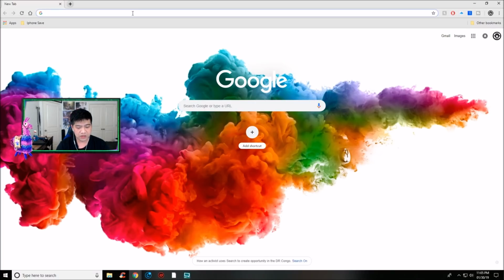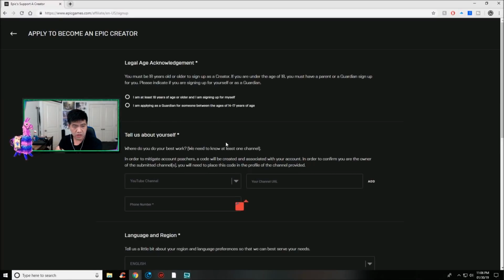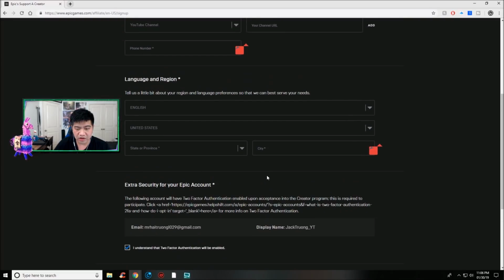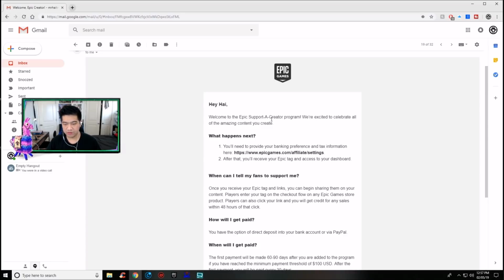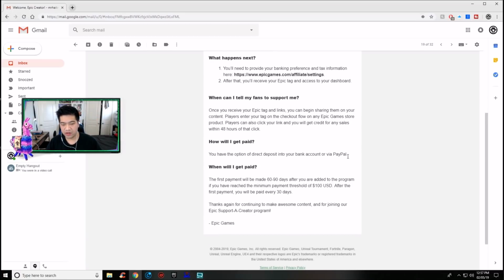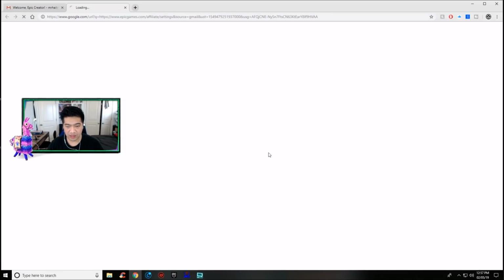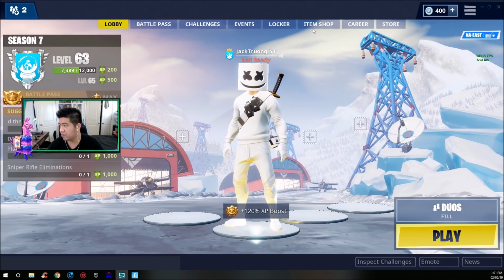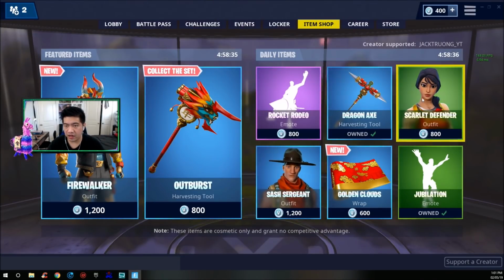How To Create A Support A Creator Code In Fortnite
In today video I am going to show you guys how to create a support a creator code in Fortnite. In order to get one you need at least 1000 following on one of your online social media either from FaceBook, Instagram, Twitter, YouTube or Twitch. The steps are pretty easy to follow and I finally got myself support a creator code in the process. I hope you guys manage on how to get your own support a creator code. Like I manage to get mine.

Please use code JTF in the Item Shop.

Use Code JTF in the Item Shop.

I am still amazed about how this channel is growing. You guys are freaking amazing. Welcome to the J.Truong Family (JTF)! I appreciate each and every one of you guys. Thank you for stopping by and making my stream great. I'm nothing without you guys.

WHAT IS THE EPIC GAMES SUPPORT-A-CREATOR PROGRAM?
Epic’s Support-A-Creator program enables Creators to earn money from Fortnite and games in the Epic games store.

In Fortnite accepted Creators will receive $5 USD (or the local currency equivalent) for every 10,000 V-Bucks spent by players who elect to support them in-game. This applies to free V-Bucks that players have earned as well as any V-Bucks they’ve purchased. Fans declare their support for a Creator in-game by entering the Creator’s Epic tag via the “Support a Creator” button, found in the Item Shop in Battle Royale, or the Loot tab in Save the World.

For games on the Epic Games store accepted Creators can share referral Links on their content channels or promote their Creator tag to their supporters to get credit for sales of games on the Epic Games store. Supporters follow Creator links or enter Creator Tags during checkout on the Epic Games store. Each game has a different revenue share for attributed sales set by the Developer but with a minimum rate of 5%.

WHO IS ELIGIBLE TO PARTICIPATE?
Creators (active video makers, streamers, storytellers, artists, cosplayers, musicians, and community builders) who meet the following criteria:

Has 1,000+ followers on at least one major social platform
Capable of receiving payment in a form that Epic supports
We’re looking at all regions, languages, audience sizes and types of content. We’re looking for Creators that focus on the quality of the moments they make and share.

How Do I get Approve?
Copy your unique verification code
Paste this code in one of the following places:
YouTube: At the bottom of your “About” page.
Twitch: In a panel below your stream titled “Epic Creator Code”
Mixer: At the bottom of your public channel description
Twitter/Instagram: At the bottom of your profile bio
Facebook/VK: At the bottom of your page’s about section
Credit : Epic Game